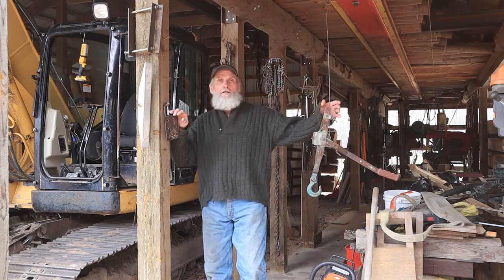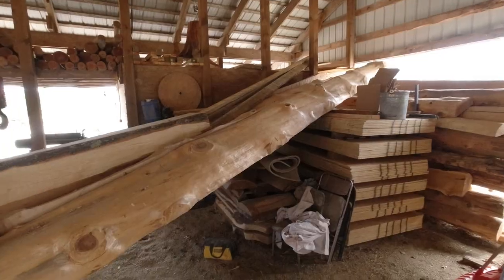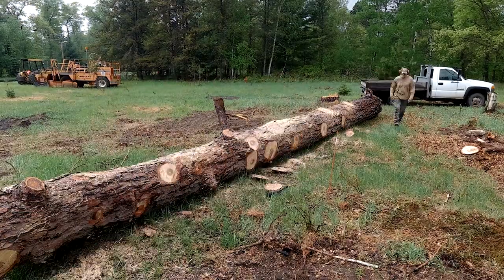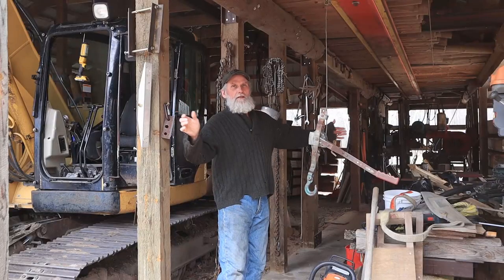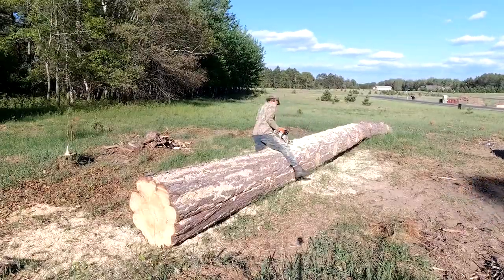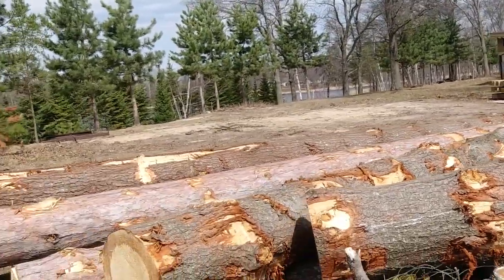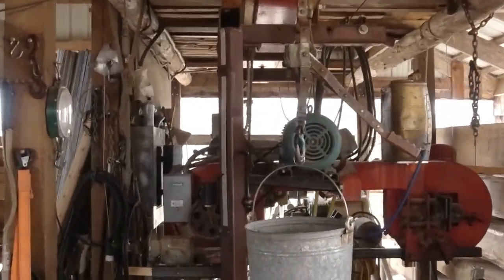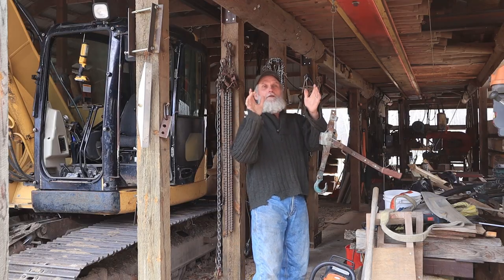Timber Frame She Shed; #2 Sawmill Dilemma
Can't get 29 foot long material onto the saw deck; yet. See here how we use to accurately cut a monster log into four 29' long 12" x 12" timbers, with just a chalk line and a chainsaw fitted with a bubble level; and try to figure out how to change our home made sawmill to handle a 30 foot long monster log.